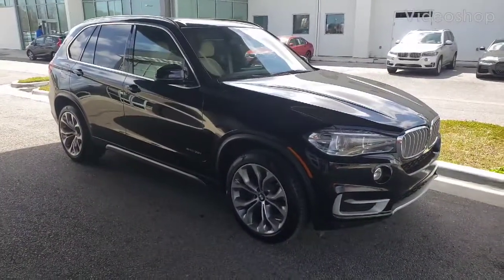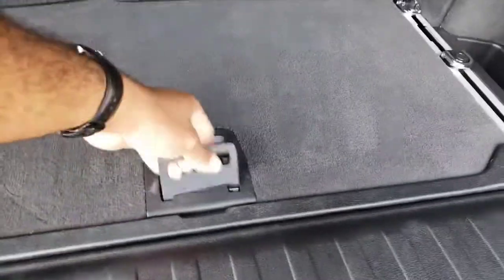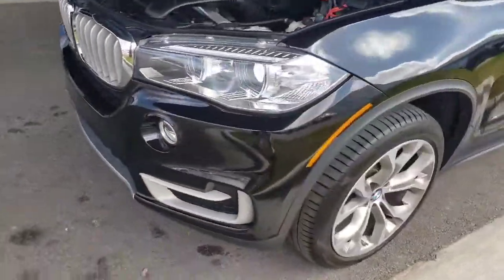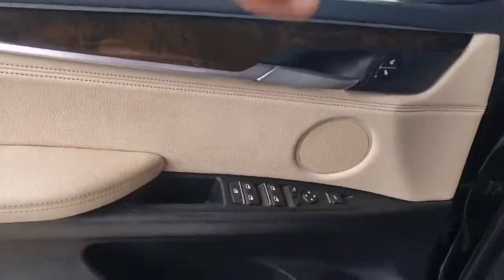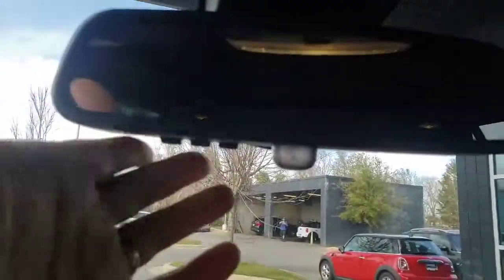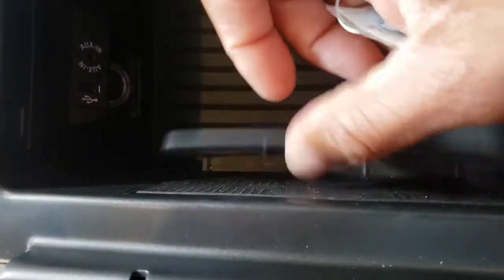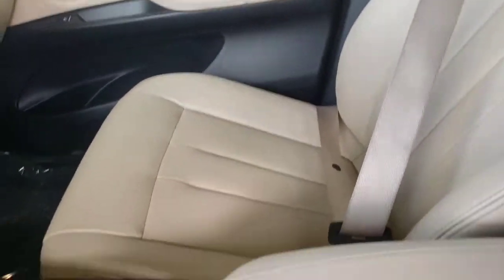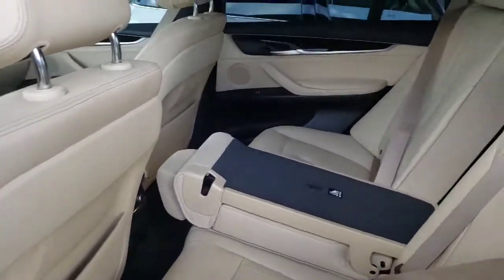2017 BMW X5 sDrive 35i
(SOLD) Recent Arrival. 2017 BMW X5 sDrive 35i

Ben Brooks
Motoring Advisor
MINI of Pensacola
Facebook.com/benbrookssellscars
8 years with the Sandy Sansing Automotive Group

MINI of Pensacola is part of the Sandy Sansing Automotive Group
10​ Dealerships, 1,400​ new vehicles, 900 pre-owned vehicles
One call to Ben Brooks gives you access to all our dealerships